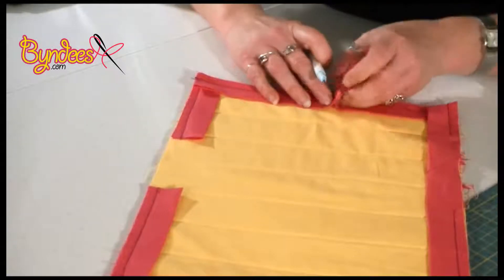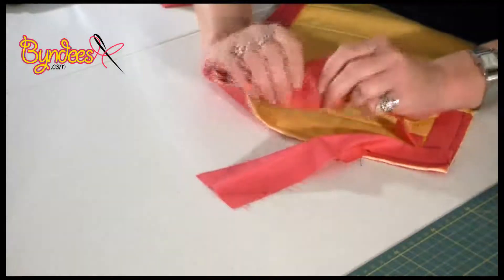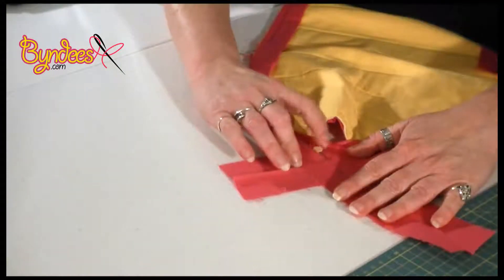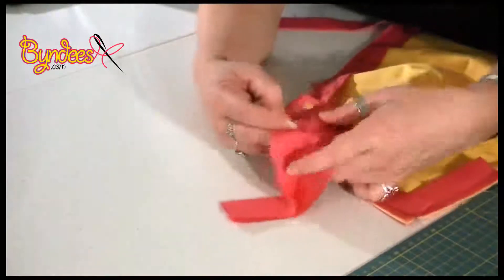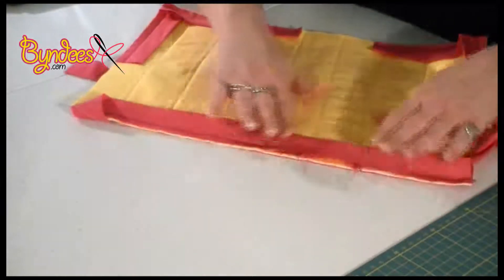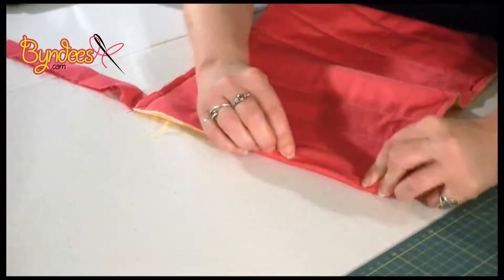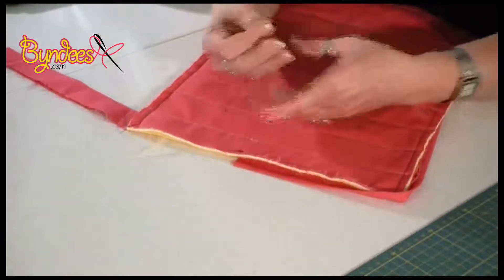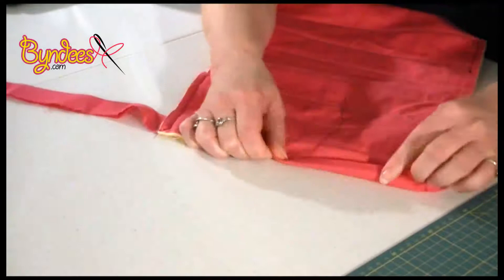Binding - How to make a Quilt Instruction Tutorials Part 2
Learn to bind your quilt in easy steps Part 2.